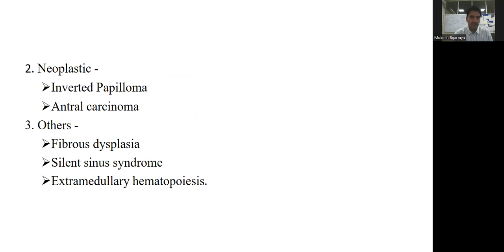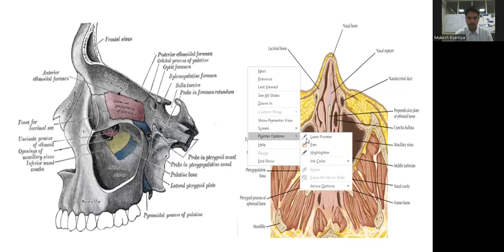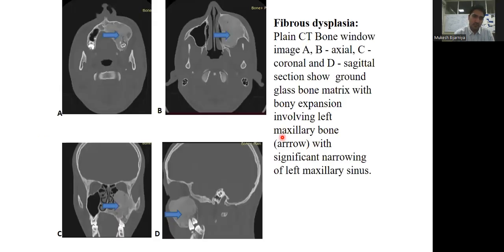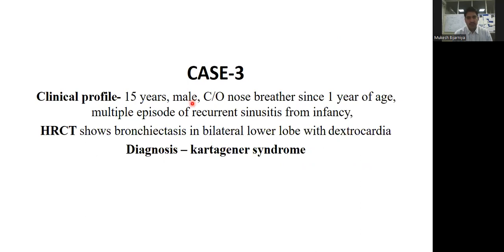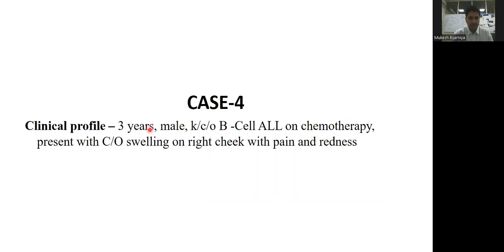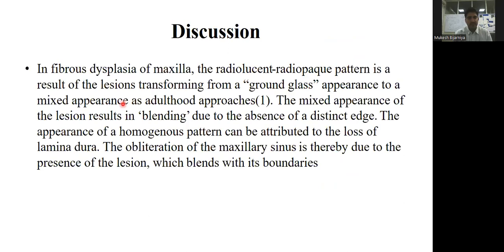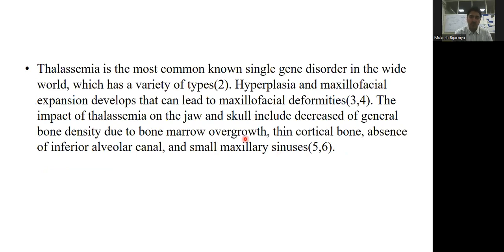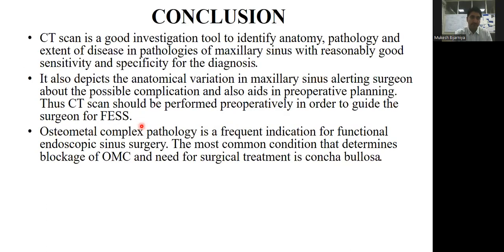CTBUZZ2023- Papers: DR MUKESH BIJARNIYA: Maxillary sinus a true imaging Ally